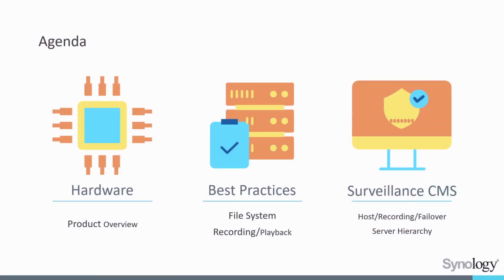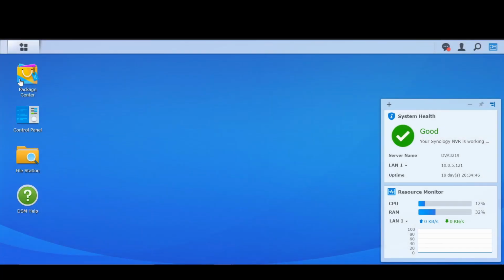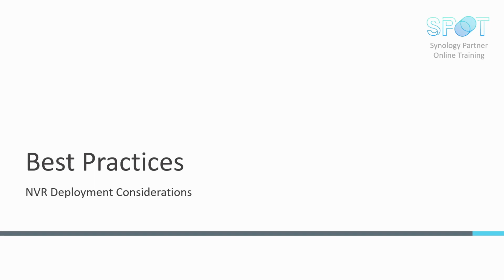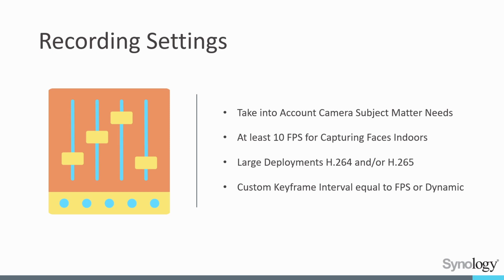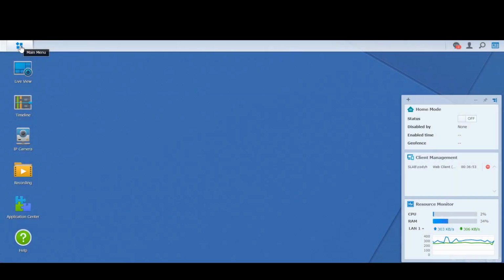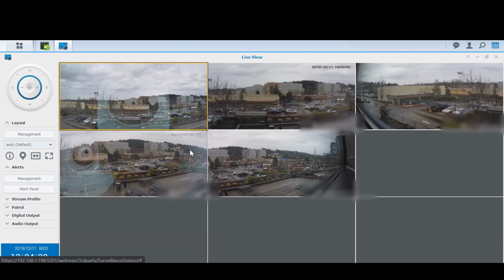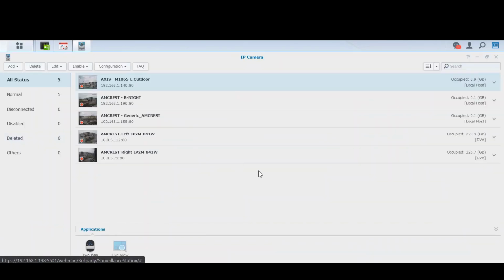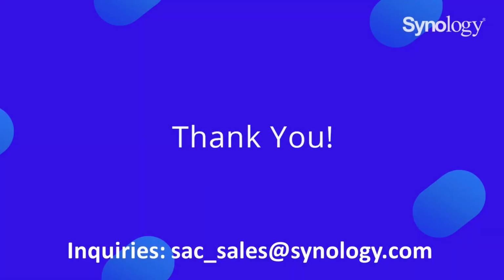Advanced Surveillance | Synology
In this webinar, we will demonstrate how to set up a fully modular surveillance system for large or multi-site environments. We will also show how managing a large-scale surveillance system can be made easy with the use of with Synology's Surveillance Station and Centralized Management System (CMS).

With CMS, a host server can control other recording servers across different locations, so cameras, live feeds, and recording footage can be managed from a single interface.

For other details on any Synology product, check out our Product Inquiry